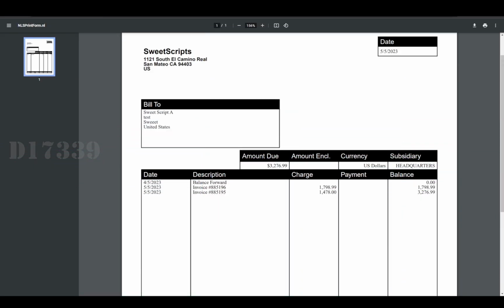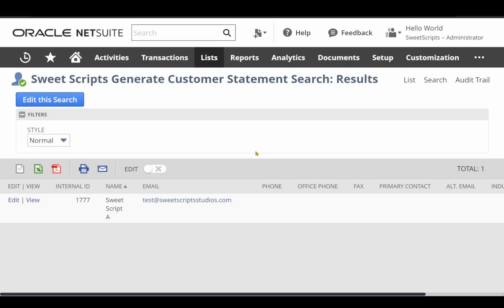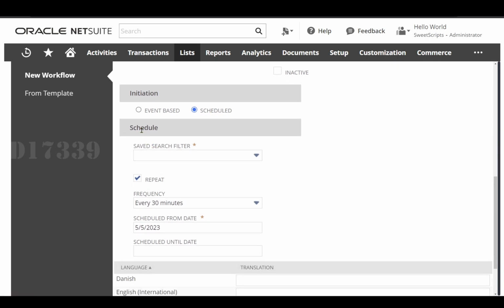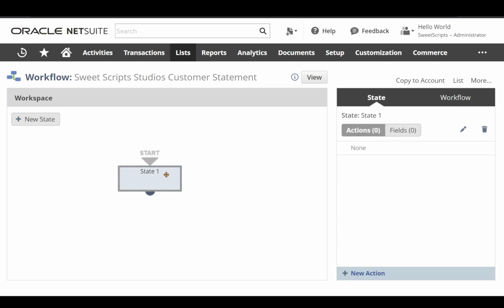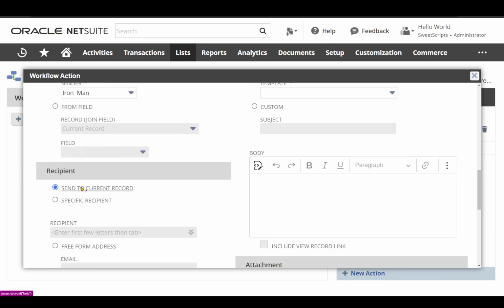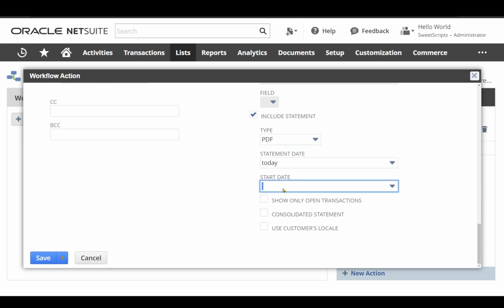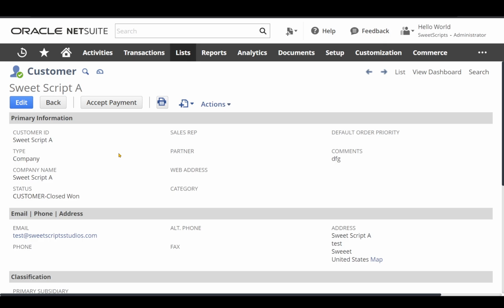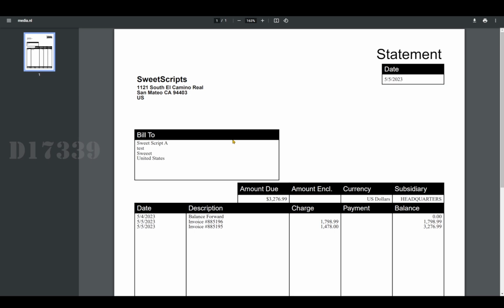NetSuite Workflows: Customer Statement Workflow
Streamline Customer Statements with NetSuite Workflows! Save time and effort by automating your statement generation process. Discover the power of NetSuite as we guide you step-by-step in mastering workflows for effortless statement creation.

⏱️⏱️VIDEO CHAPTERS⏱️⏱️
00:00 - Customer Statement Sample
00:10 - Customer Record Review
00:28 - Saved Search
00:47 - Workflow Creation
02:14 - Send Email Action
02:47 - Customer Statement Configuration
03:47 - Execution